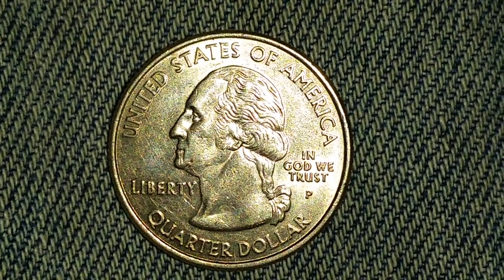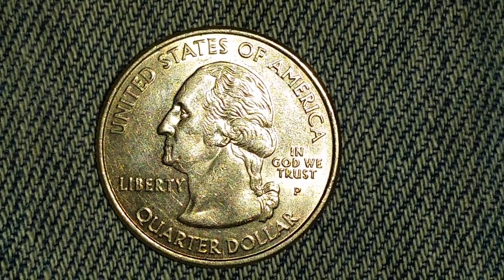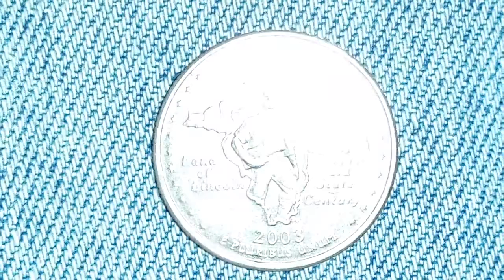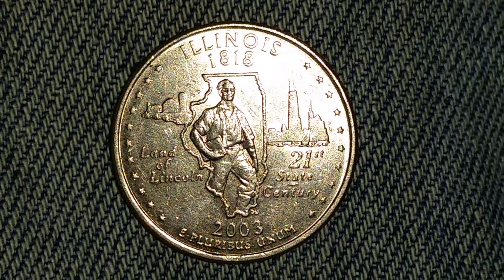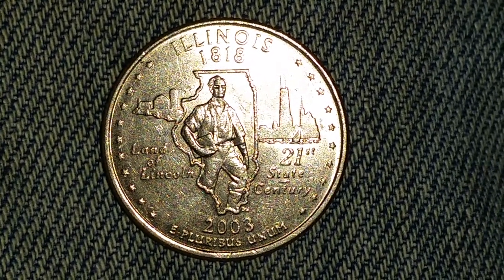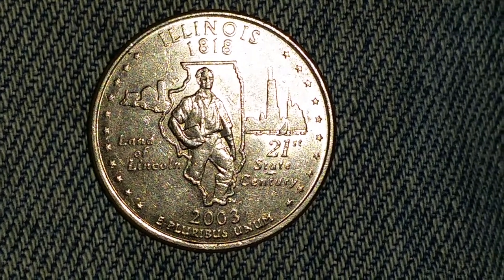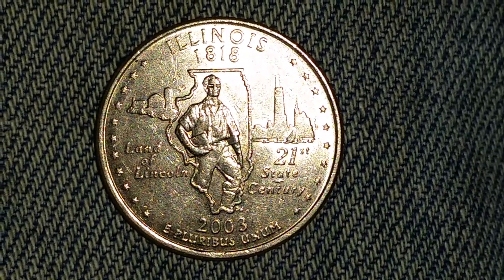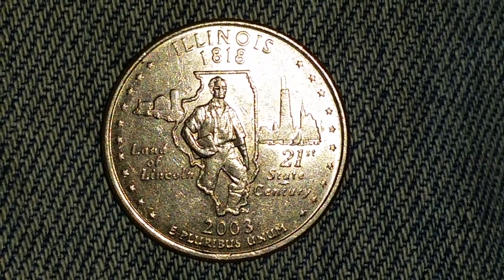2003 P ILLINOIS STATE QUARTER FUN FACTS !!!!!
Follow on Instagram and Twitter at coin collecting fun